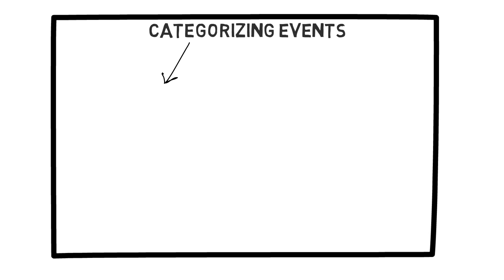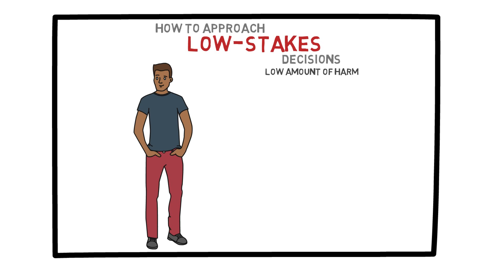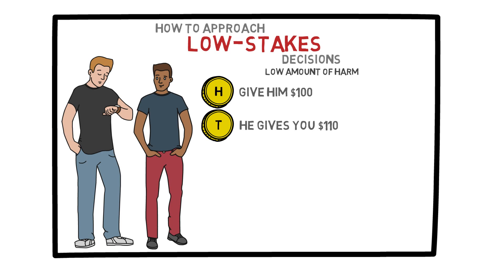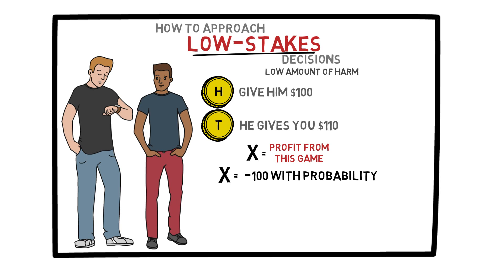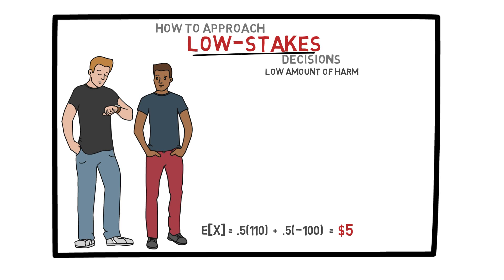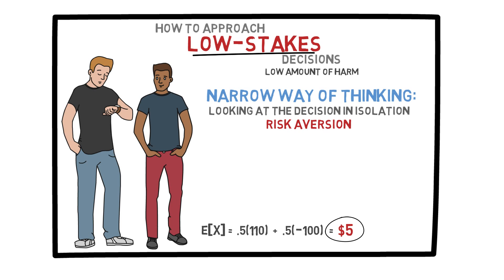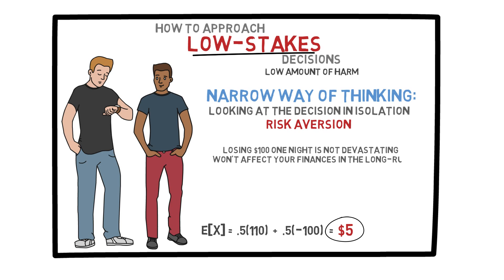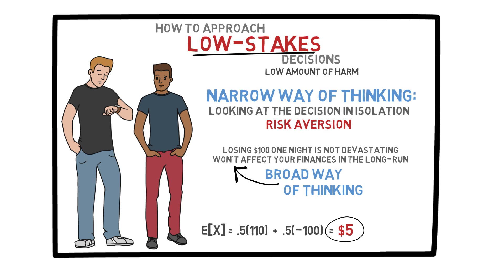Lecture 27: Risk Aversion and the Expected Values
In this video, low-stakes decisions are examined and the concept of risk aversion is introduced. Using the example of gambling, low-harm decisions that have positive expected values are encouraged.

Section 8: Low Harm Decisions (1/3)